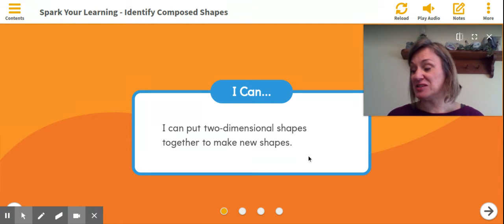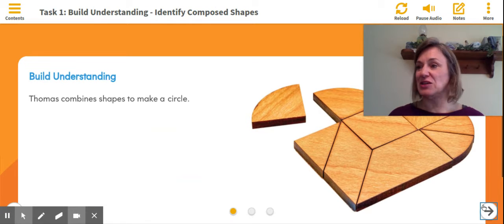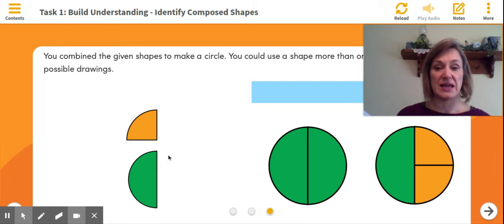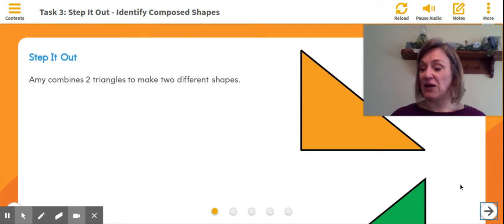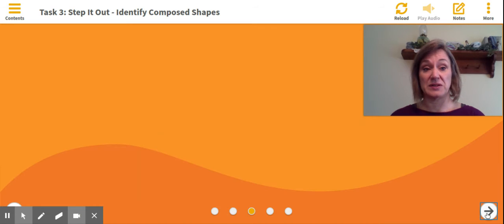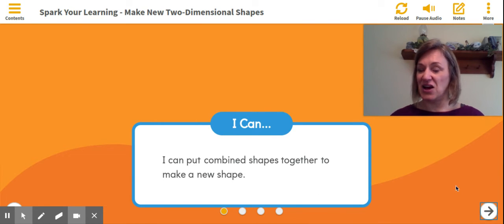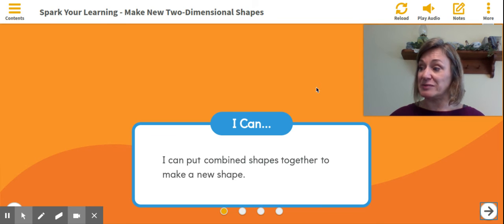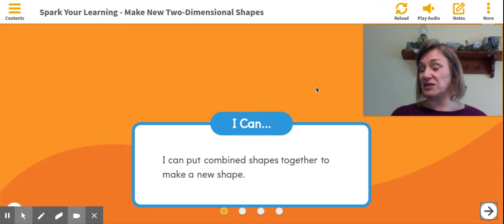Merrilees- Math 15.4